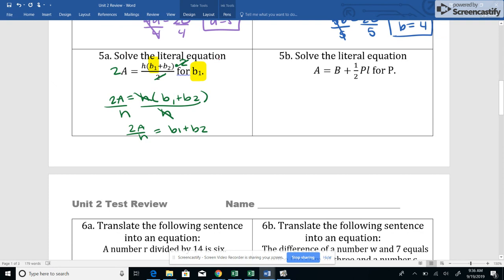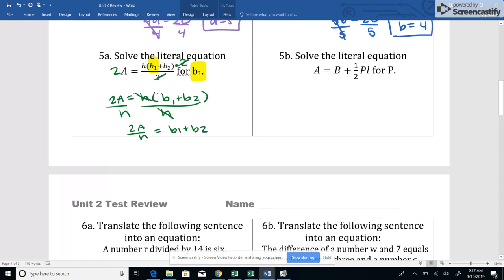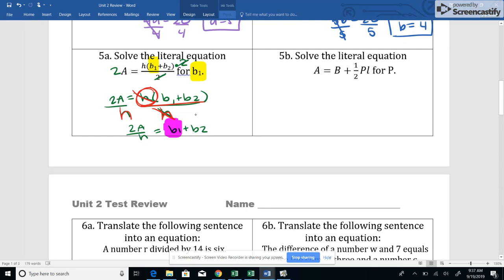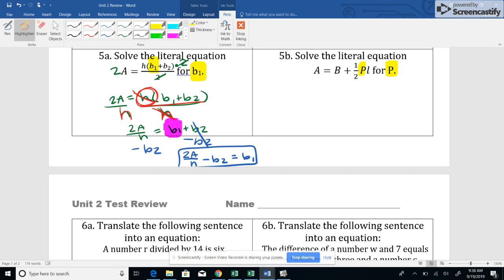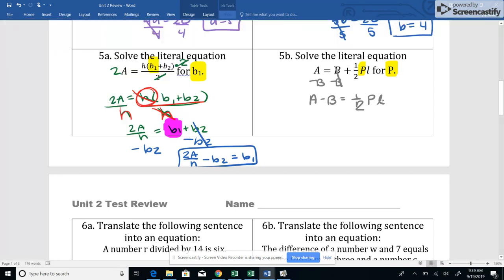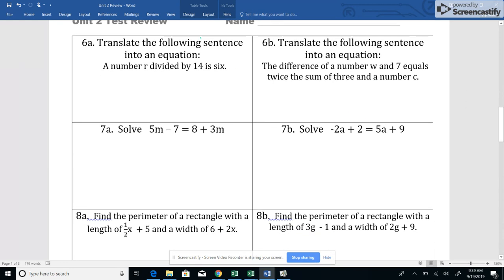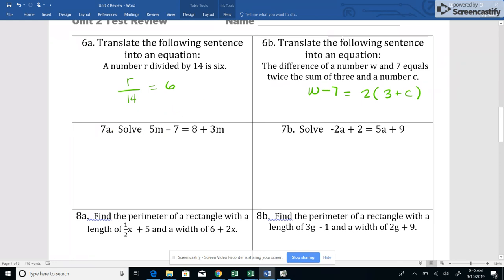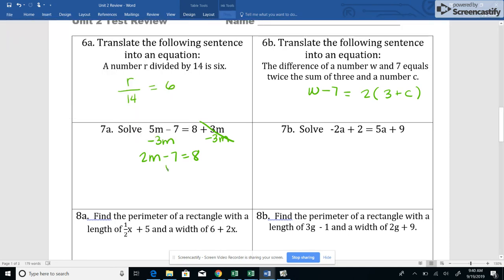Algebra 1 Unit 2 video part 2